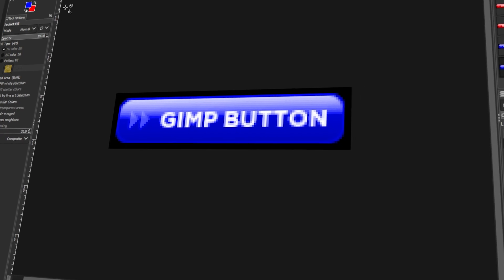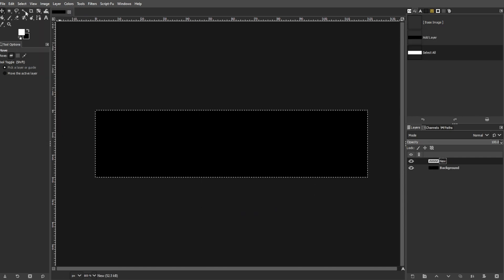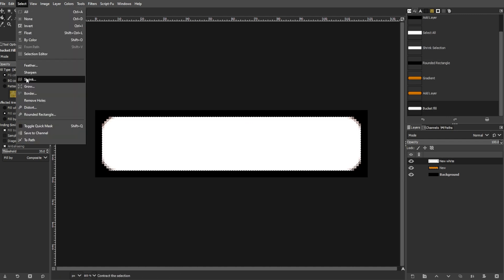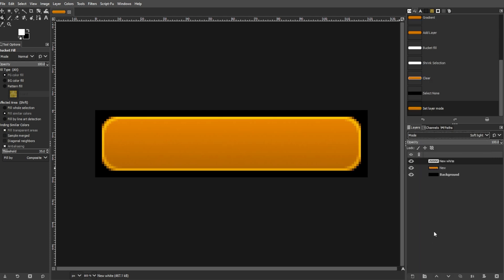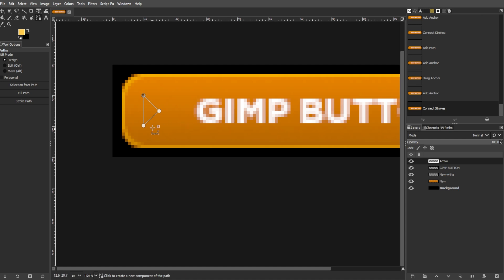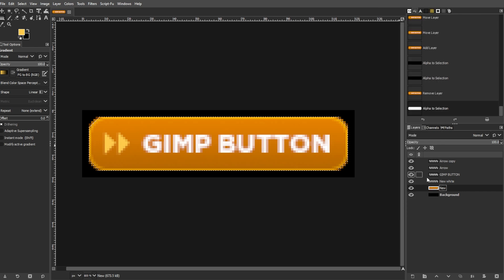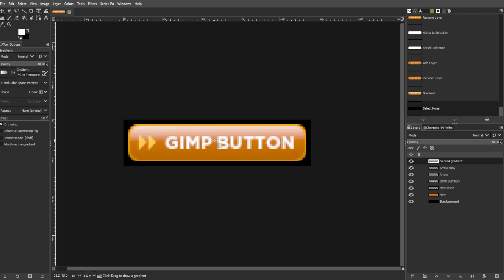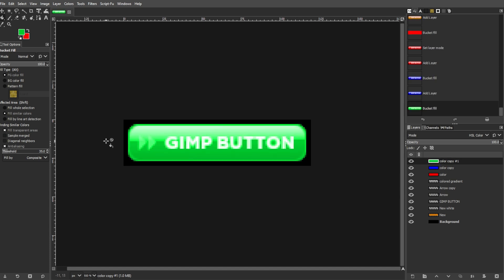How to Create Website Buttons Using GIMP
Learn how to design professional-looking website buttons using GIMP! In this tutorial, I'll show you step-by-step how to create custom buttons with different shapes, colors, and effects to enhance your website's design.